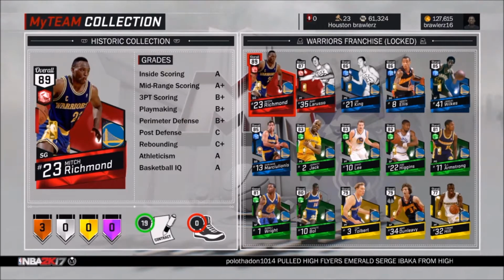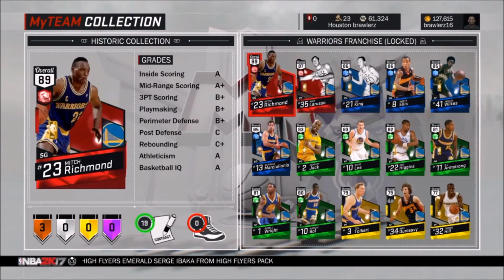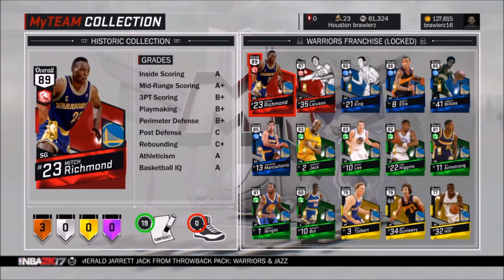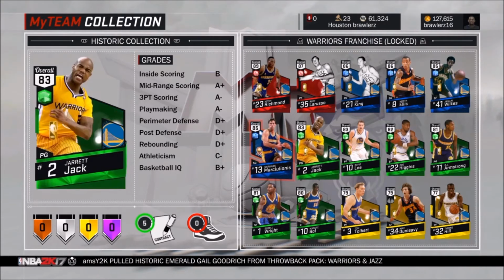How Much Does A Diamond Tim Hardaway Cost?| NEW SERIES: What's It Worth?| NBA 2K17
Hey everyone, it's Brawlerz! Lot's of great videos coming out soon, so little time to do them! Thank you for all the support recently! This is a new series i am going to do because you guys are spending way too much for these cards lol